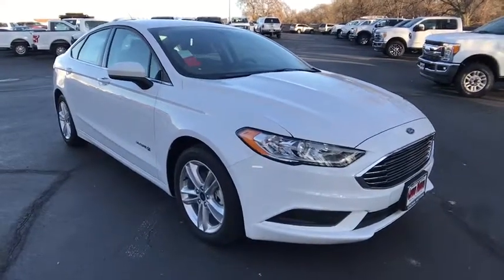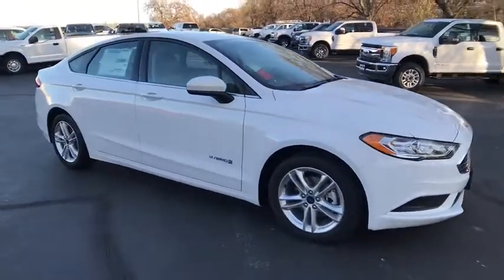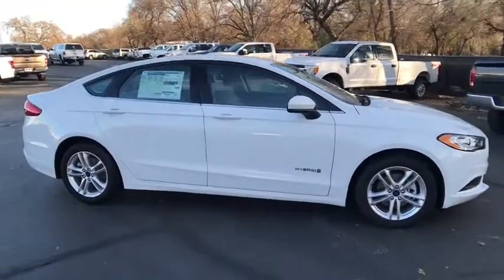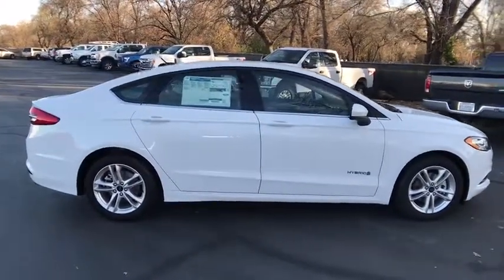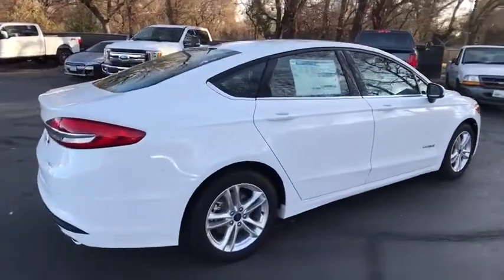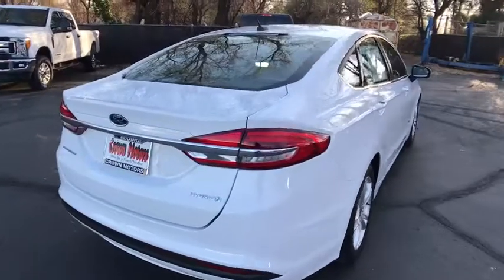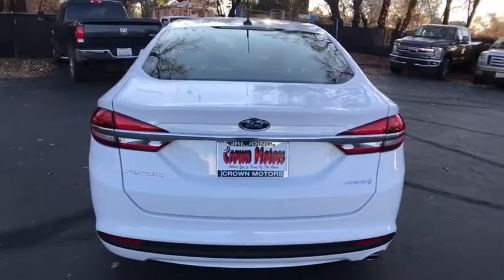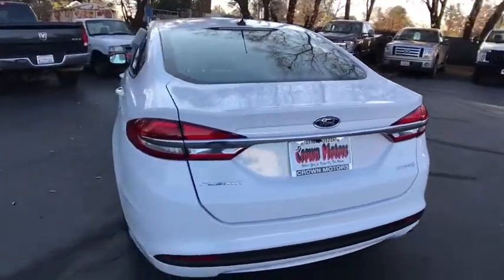2018 FORD FUSION HYBRID Redding, Eureka, Red Bluff, Northern California, Sacramento, CA 18F133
2018 FORD FUSION HYBRID
2018 FORD FUSION HYBRID S - Stock#: 18F133 - VIN#: 3FA6P0UU7JR145403